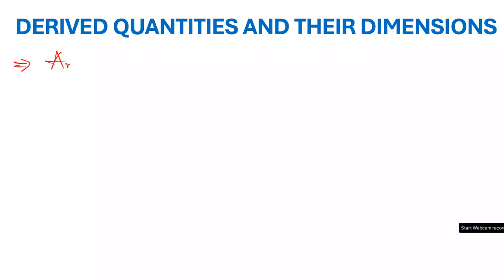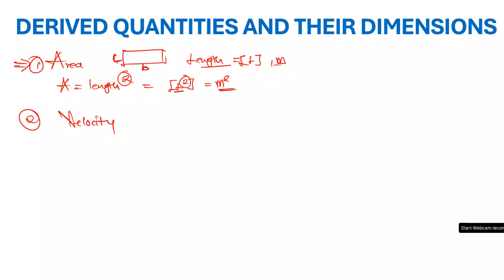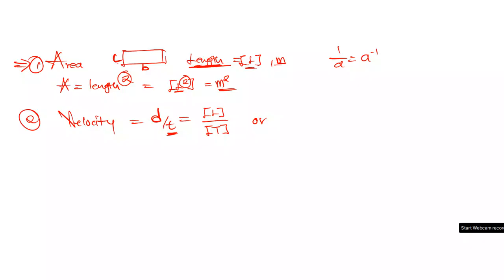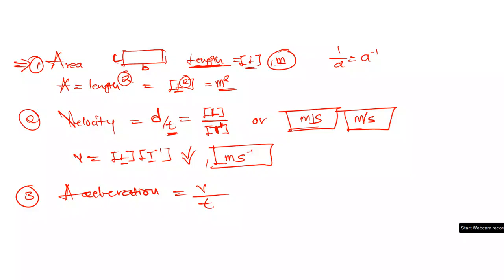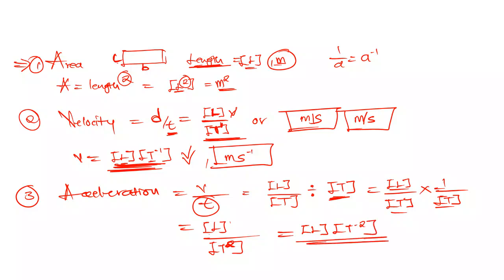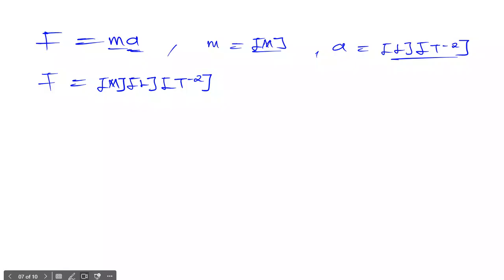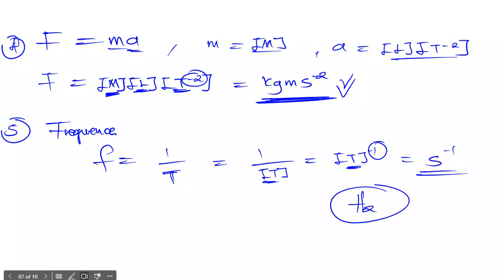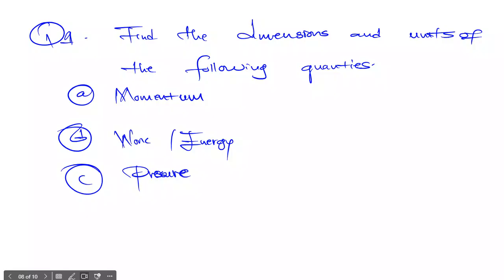DERIVED QUANTITIES AND UNITS